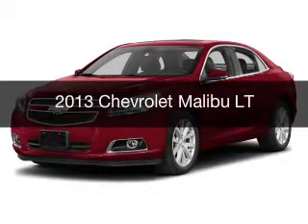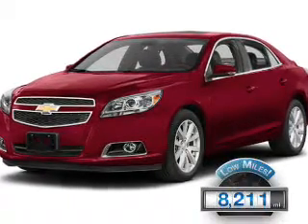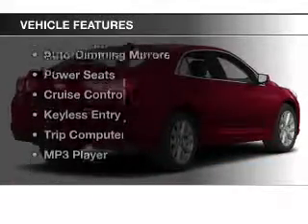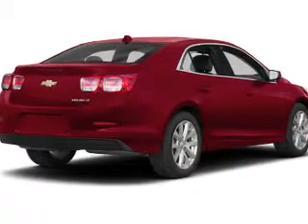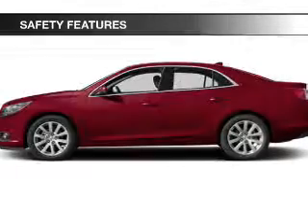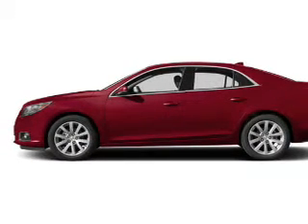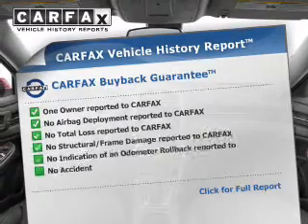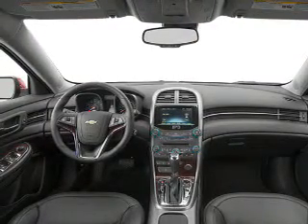2013 Chevrolet Malibu - Strongsville OH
Year: 2013
Make: Chevrolet
Model: Malibu
Trim: LT
Engine: 2.5 L, 4 cylinder
Transmission:
Color: Black
Mileage: 8211
Address:
15303 Royalton Road